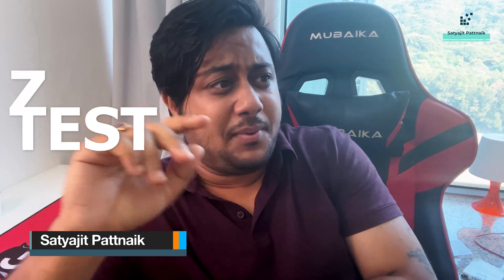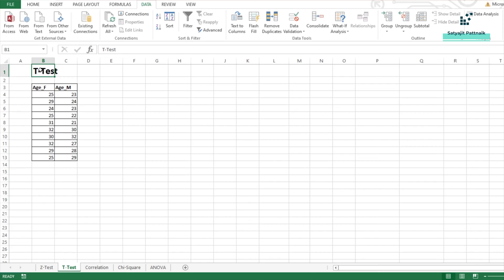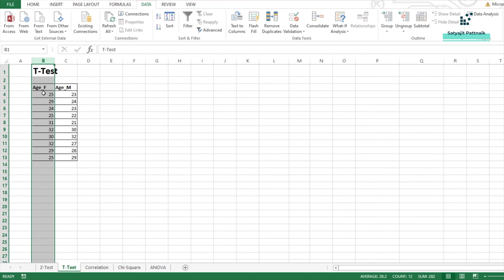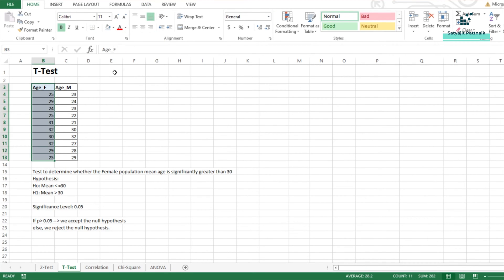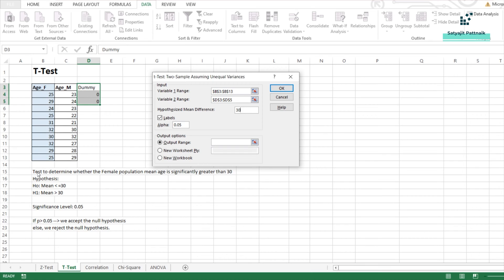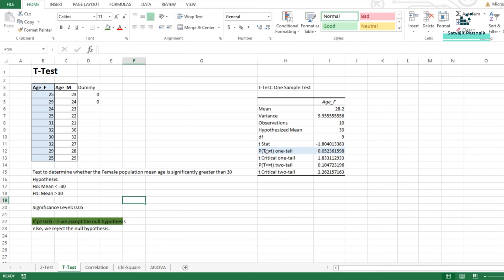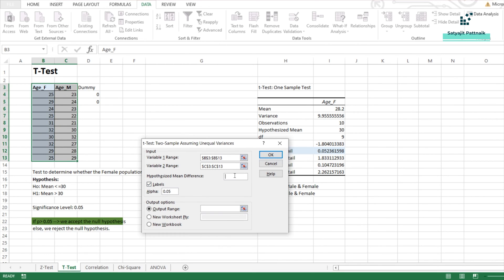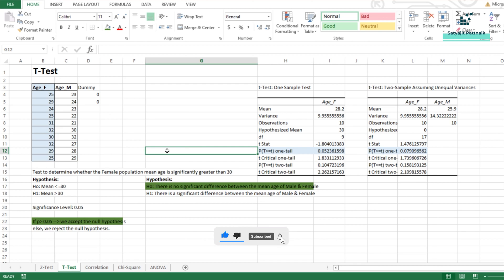Hypothesis T Test using Excel | One Sample Test | Two Sample Test | Data Analysis using Excel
𝐓𝐢𝐦𝐞𝐋𝐢𝐧𝐞:

✅ 00:00 Introduction
✅ 01:46 Hypothesis Testing and general overview: Refer
✅ 02:07 One Sample T-Test
✅ 06:53 Two Sample T-Test

🔴 Excel File: To be uploaded on 100 likes 👍